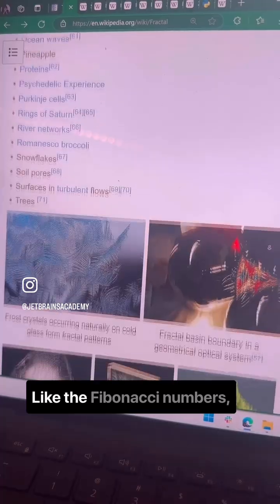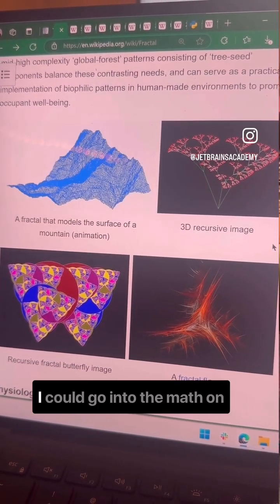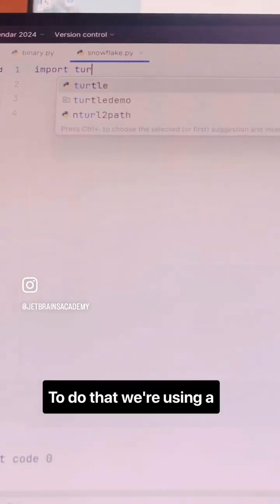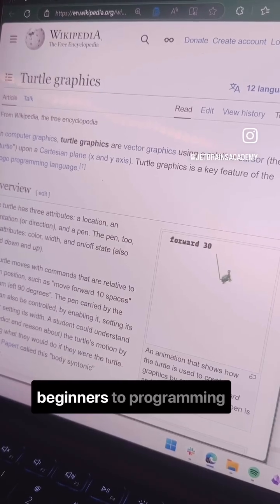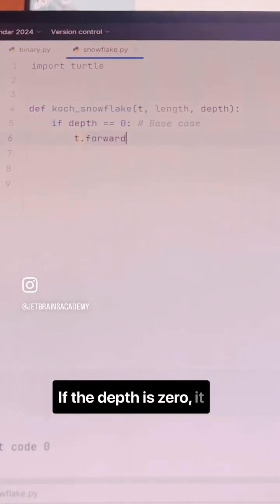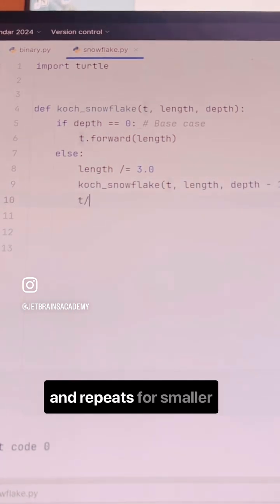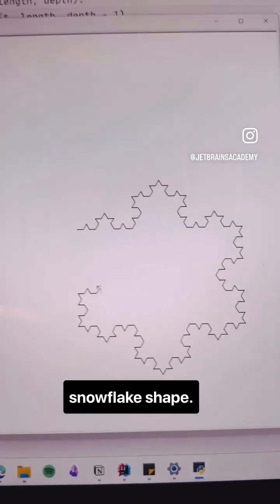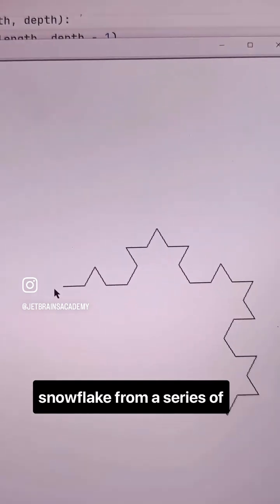Drop your favorite fractal in the comments, I’ll let you know my thoughts…